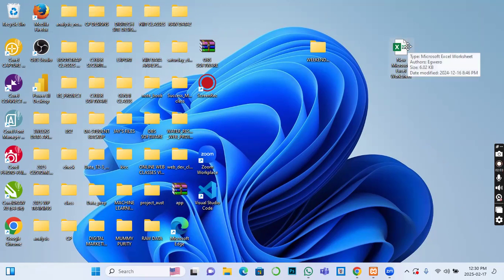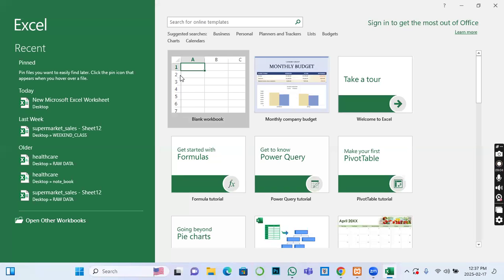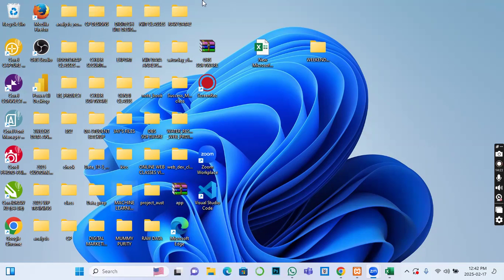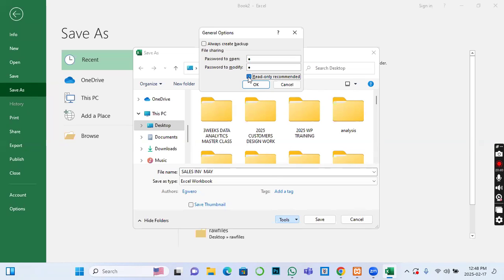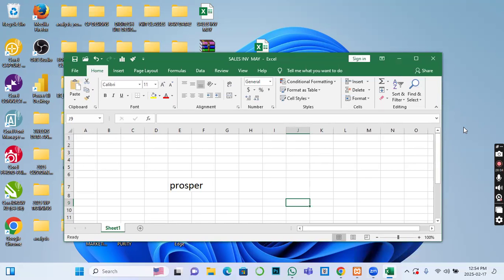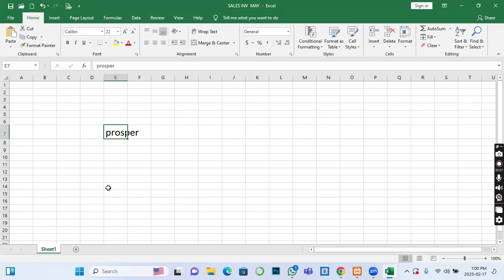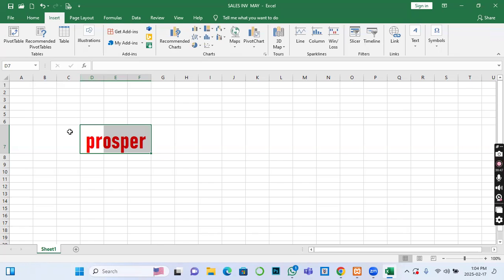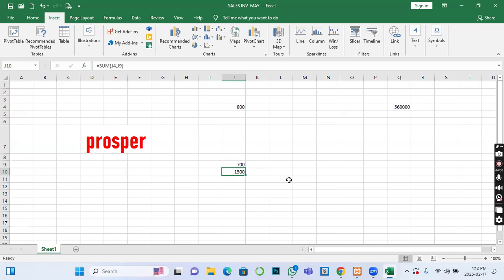INTRODUCTION TO EXCEL BY EGWERO PROSPER